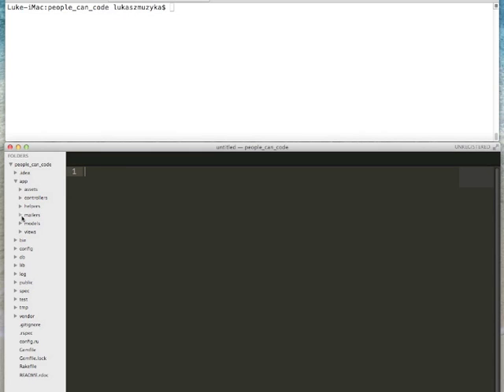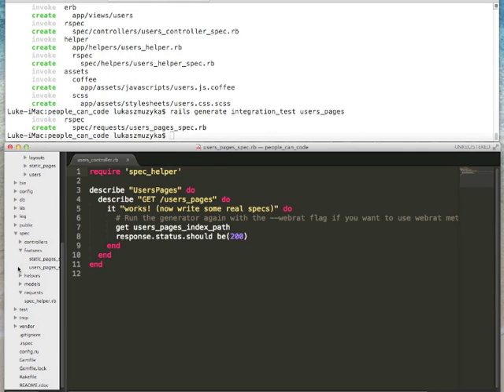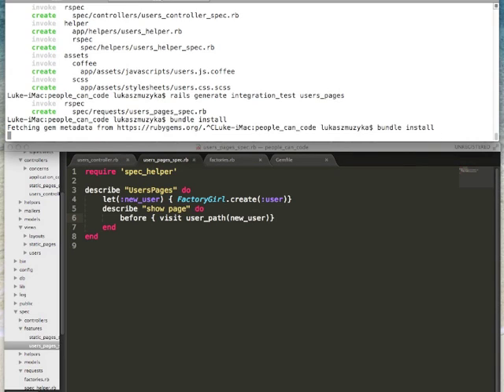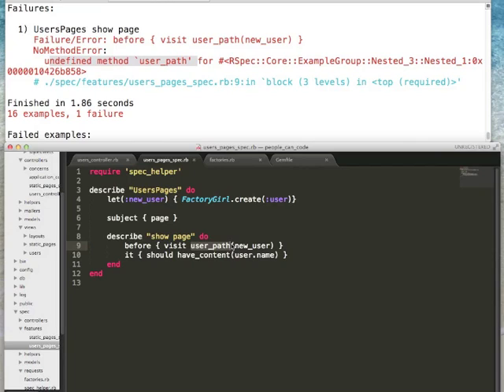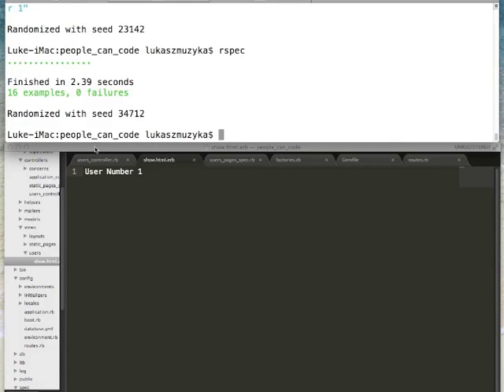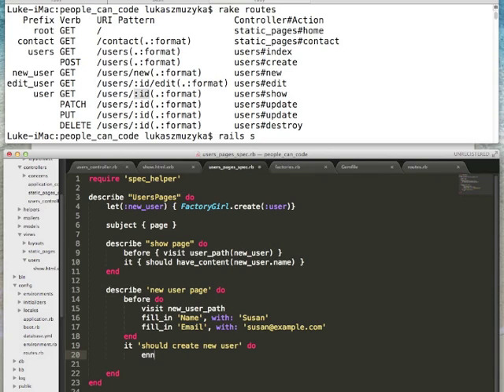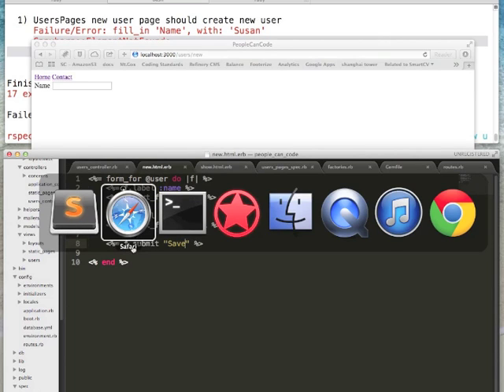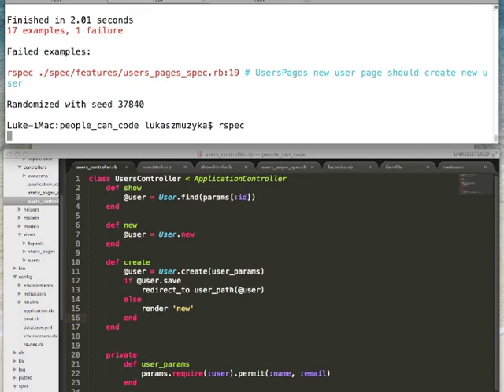Lesson 5 part 1 Creating user interface to controll models